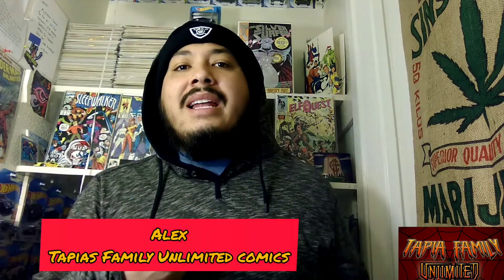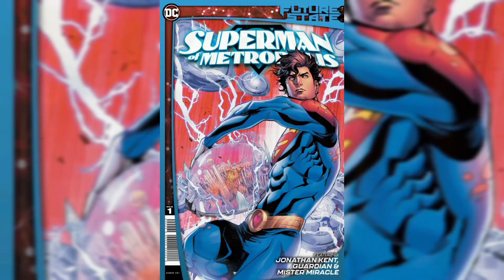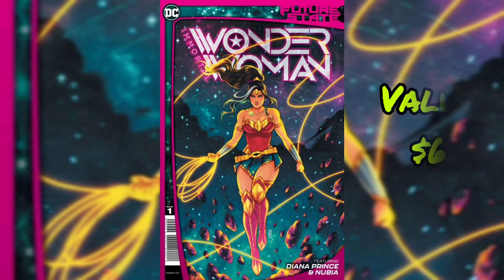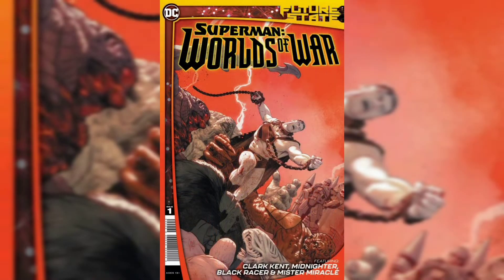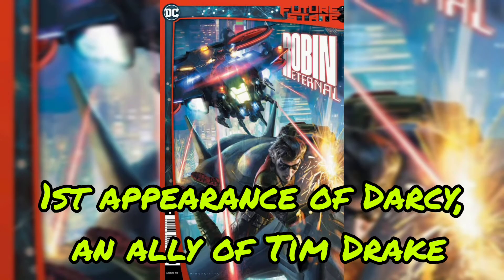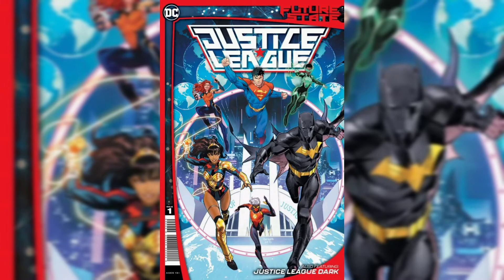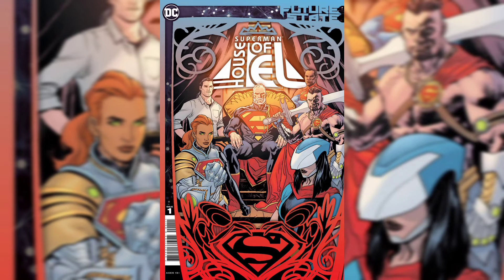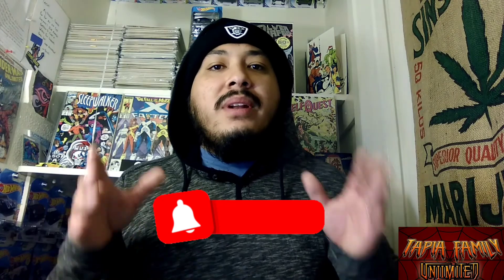DC Comics Future State (12 Key Issues)